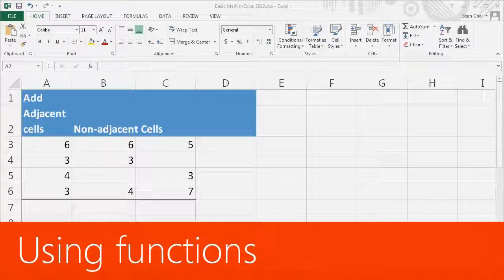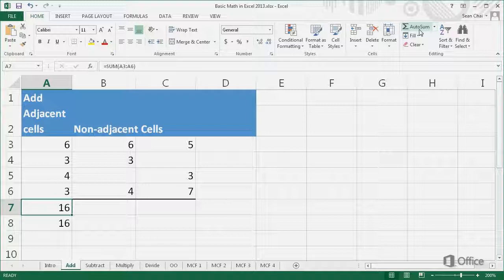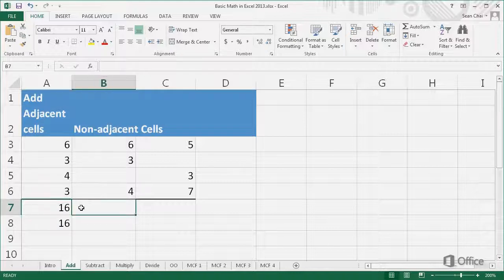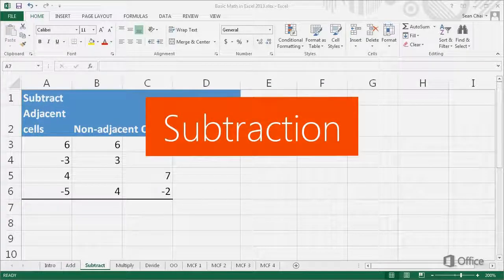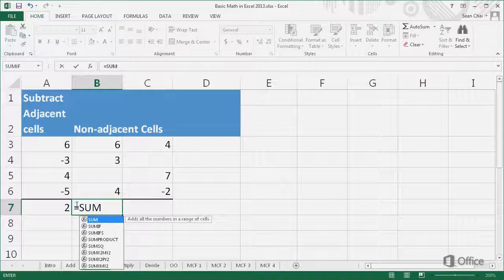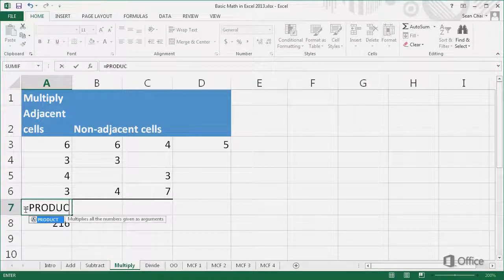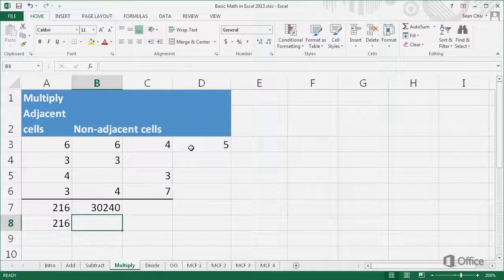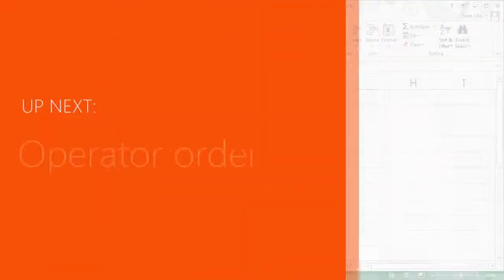EXL2: Using Functions